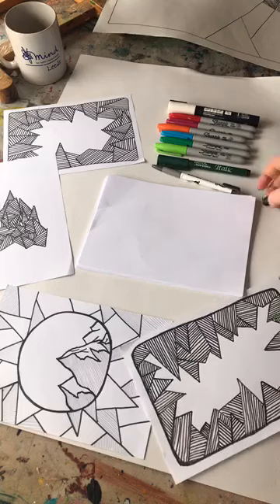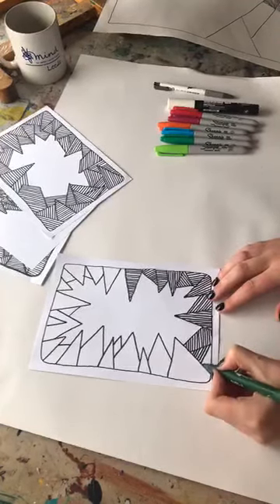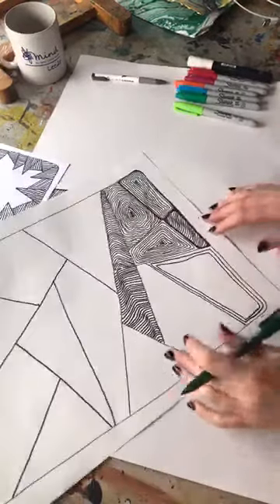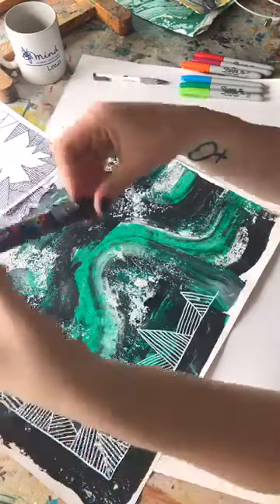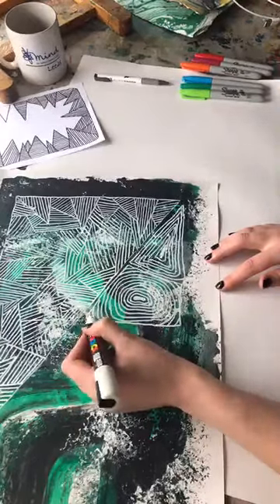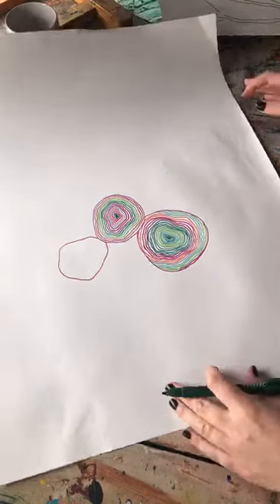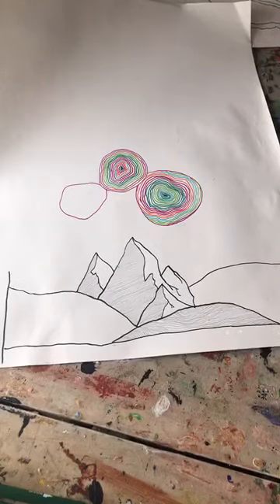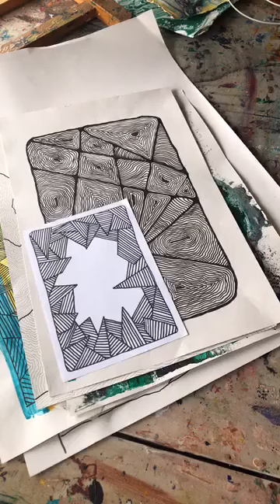Exploring mindful line drawings- geometric doodles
We will be exploring the control and repetition of geometric line drawing. This mindful exercise is perfect for all abilities, whether you consider yourself to be artistic or not! Just bring along a pen and paper.

For more videos like this, you can check out our or follow us on